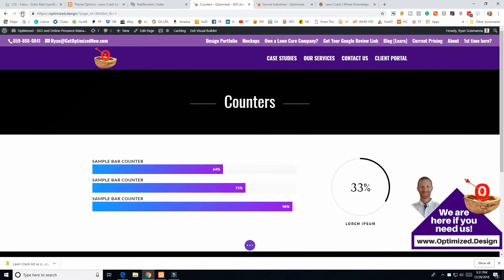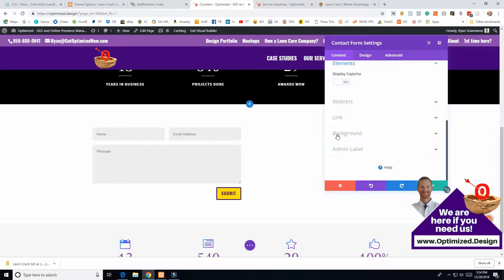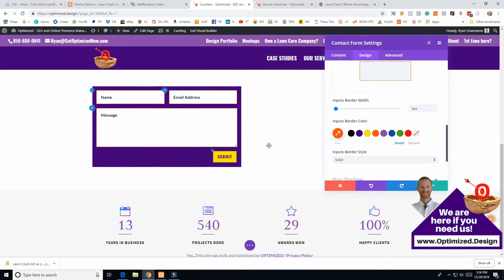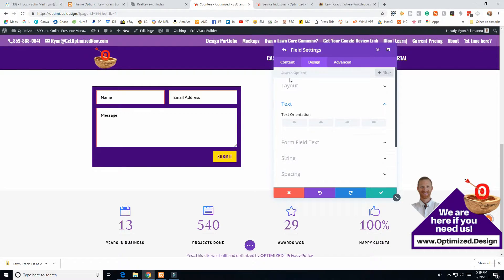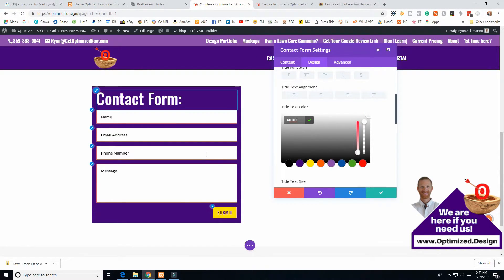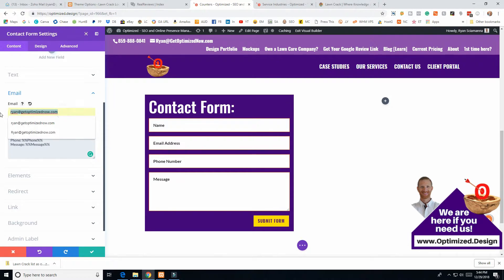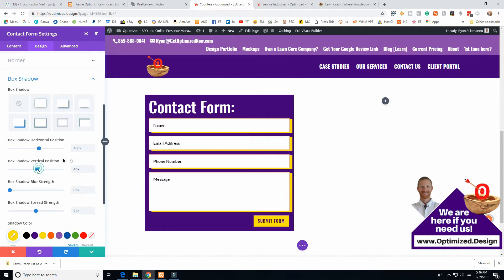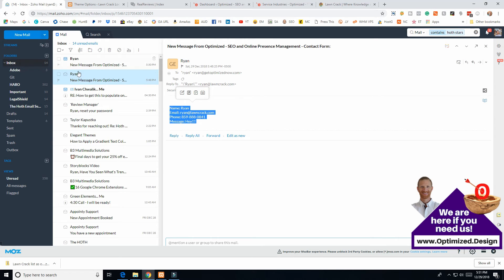How to Create/Set Up/Style a Contact Form with Divi - WordPress Divi Tutorial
In this WordPress Divi tutorial, we go over how to make a contact form using Divi.

We cover the basics and then go into some important things you need to know!

Our blog is going to be super active in 2019.  Full of SEO best practices.  Check it out!